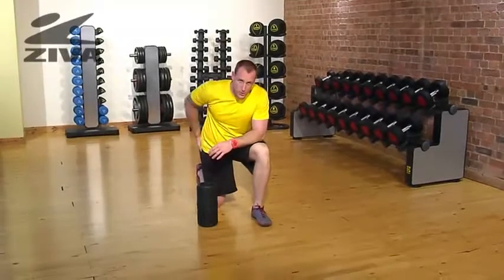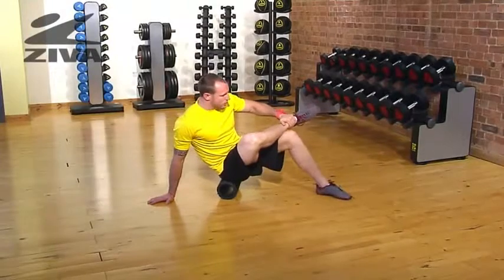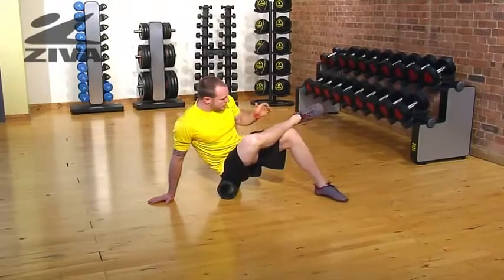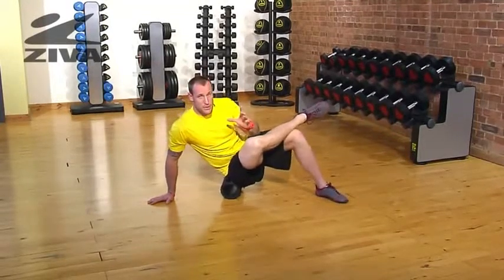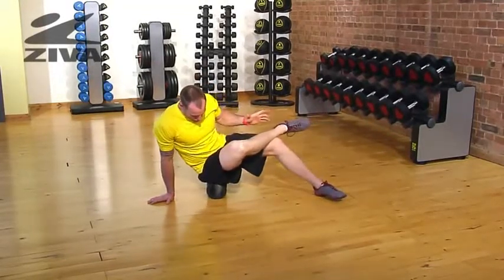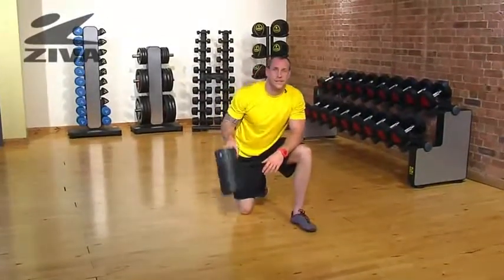Hollow core short roller Glutes